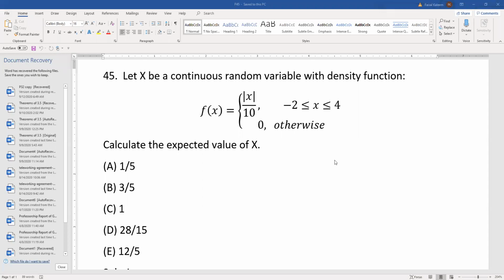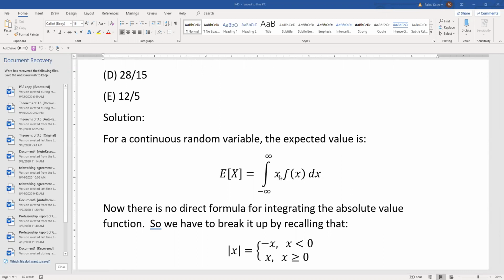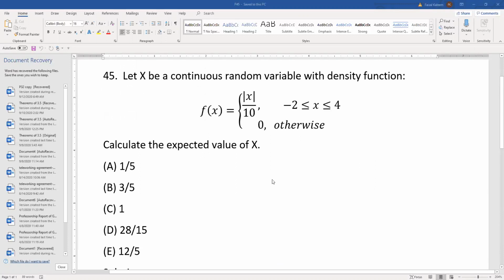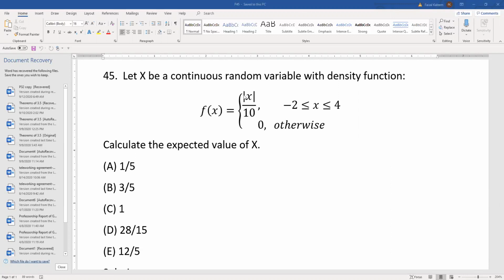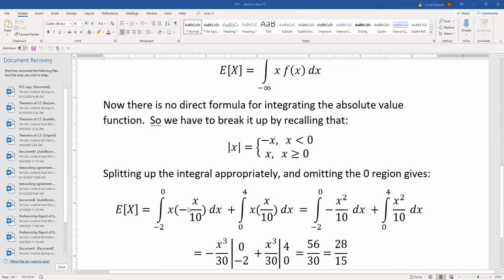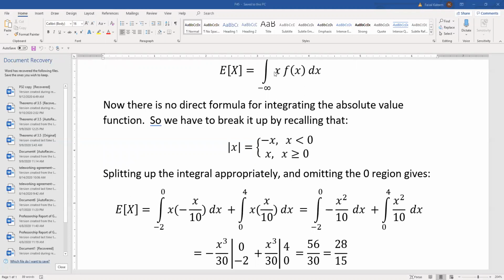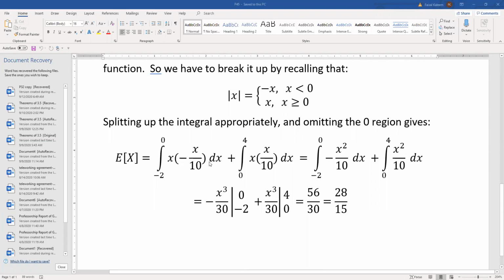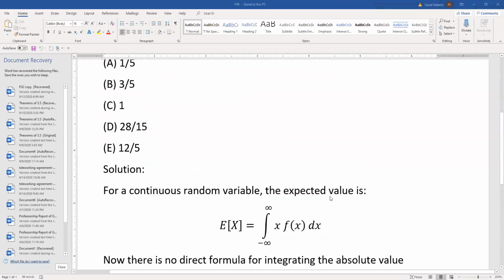Actuarial SOA Exam P Sample Question 43 (previously 45) Solution